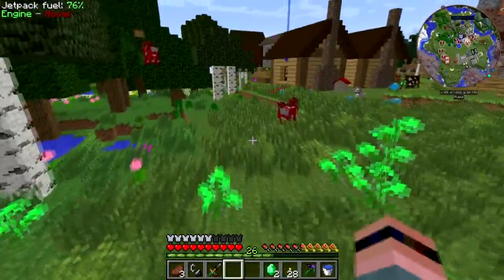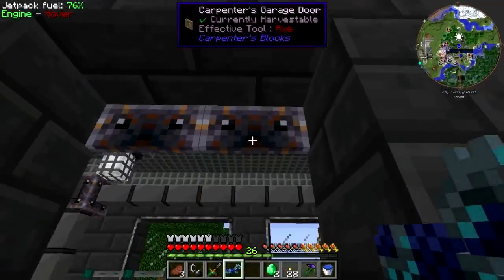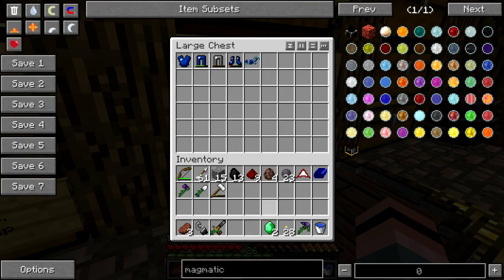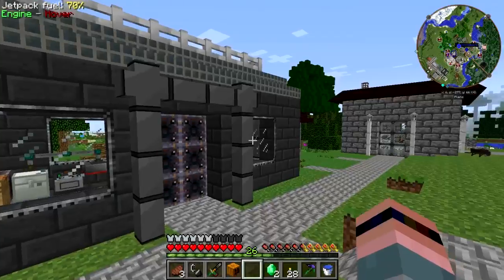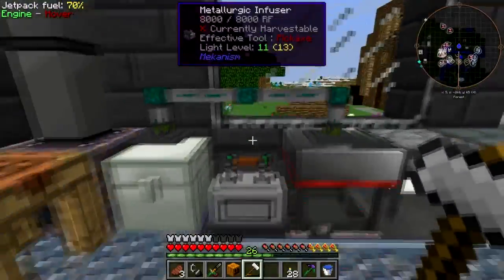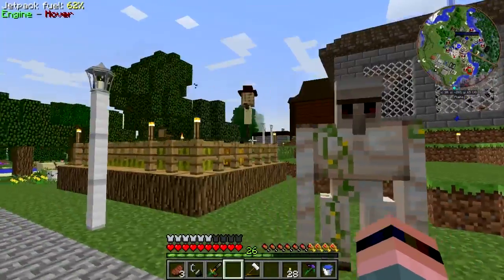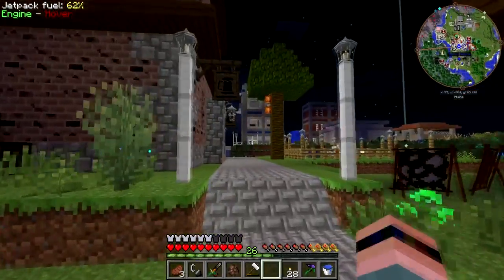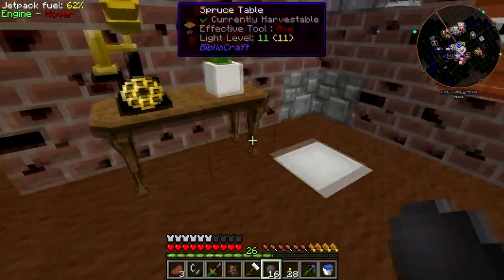Hermitcraft Modsauce 2 Survival Pt. 33: Population Growth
I spend my hard-earned emeralds on some residents and build a town guard to protect them.